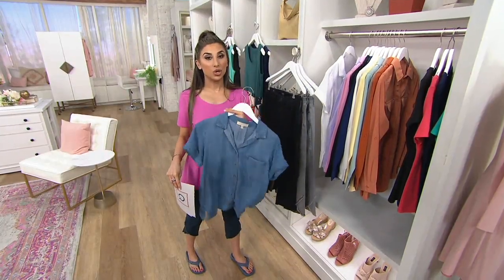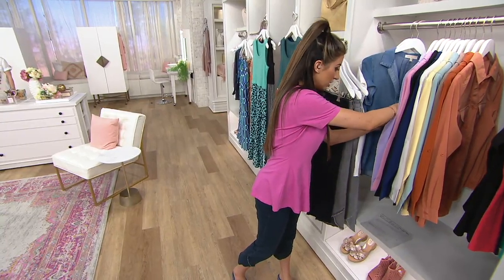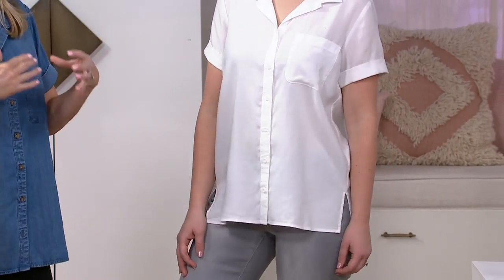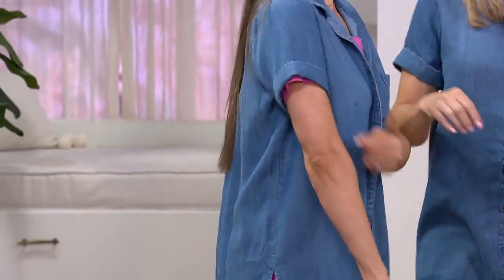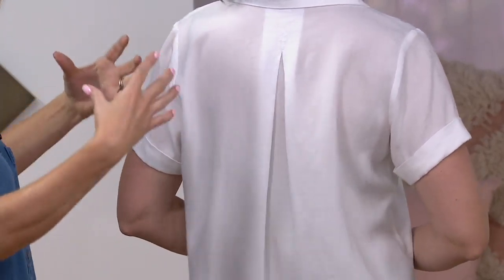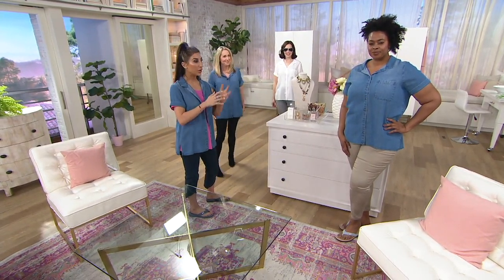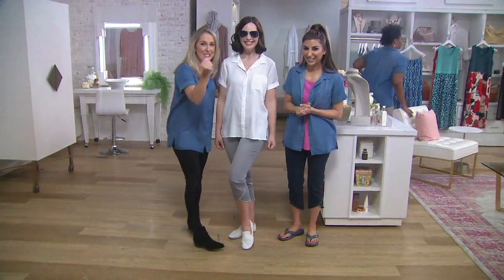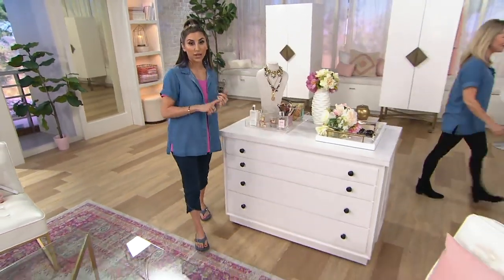Side Stitch Short-Sleeve Camp Shirt on QVC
Side Stitch Short-Sleeve Camp Shirt

We all have camp memories, some great (s'mores!) and some not so great (boo, mosquitos). But you won't even think about the latter, 'case this simple top brings all those good, outdoorsy things to mind. From Side Stitch.